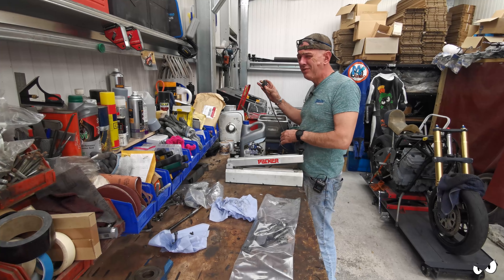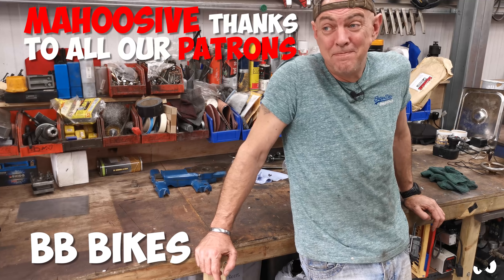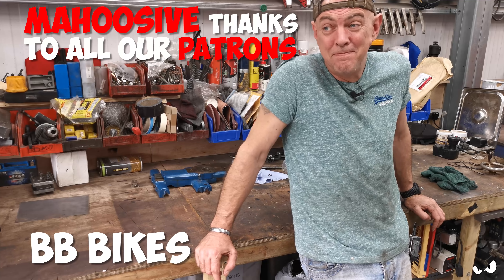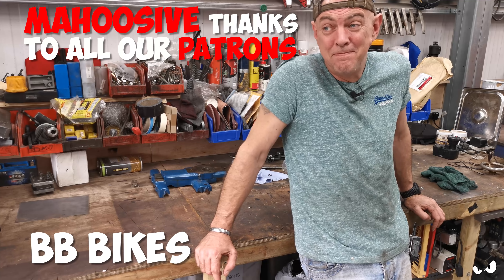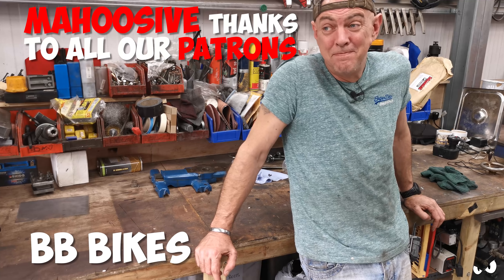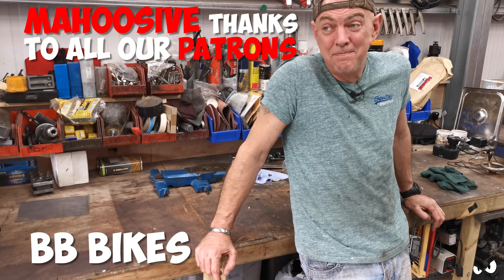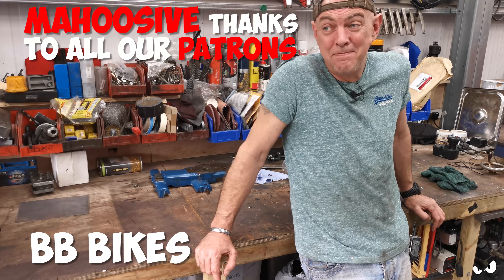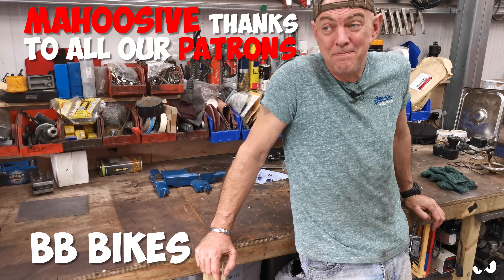Restoring a Boxford AUD Lathe - Part 5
The Boxford AUD Engineers Lathe is coming together nicely and in this episode, the apron, carriage, saddle, whatever the thing is called is getting it and the motor gets installed...

Title: Funk Cool Groove
Type of music: Funk
Mood: Happy